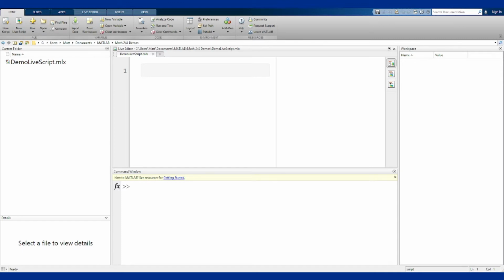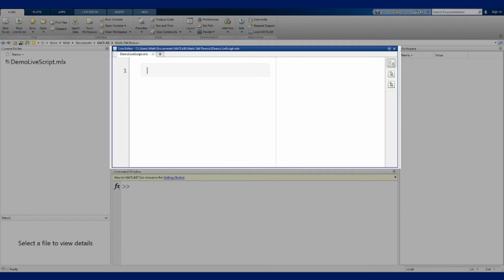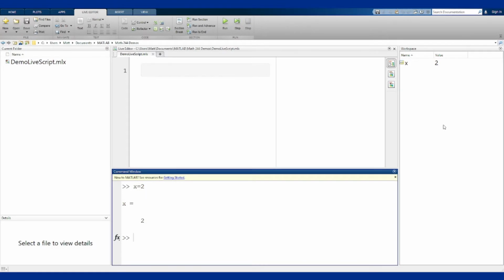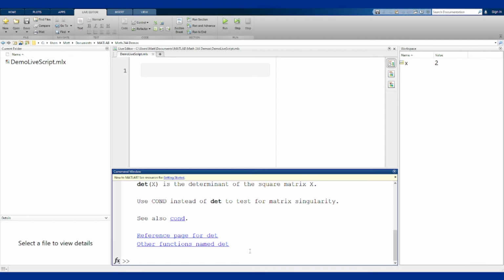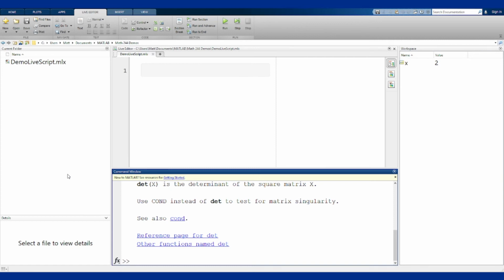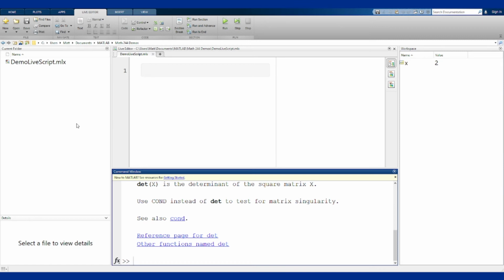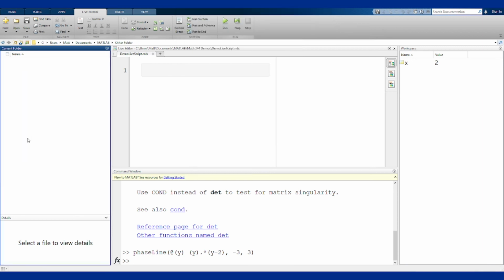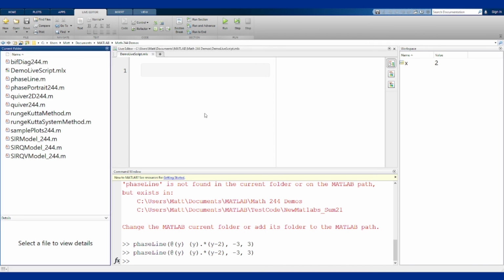Matlab Review 1 - The Matlab Interface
This video provides an introduction to the Matlab interface and how to set up supplemental files to be able to use them to complete Matlab assignments.

These videos were designed for Math 244 (Differential Equations) at Rutgers University.